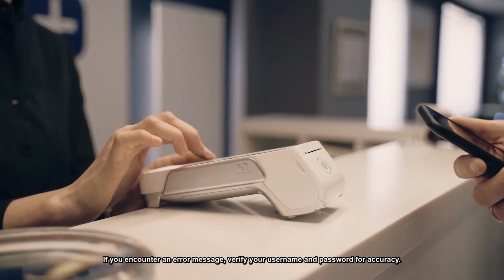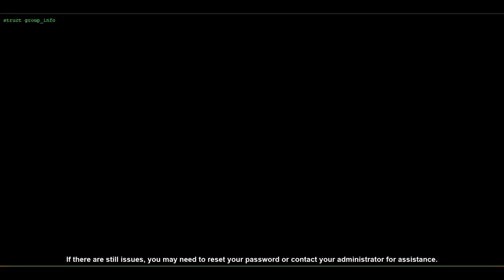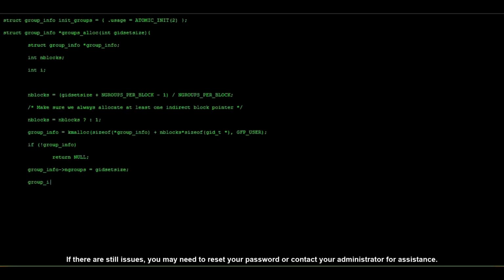How to Login to Keycloak – Manage Identity and SSO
In this video, we'll guide you through the process of logging into Keycloak, the powerful open-source identity and access management solution. Learn how to manage user identities, set up Single Sign-On (SSO), and navigate the Keycloak dashboard effectively. Whether you’re a beginner or looking to enhance your skills, this tutorial will help you streamline your identity management tasks effortlessly.